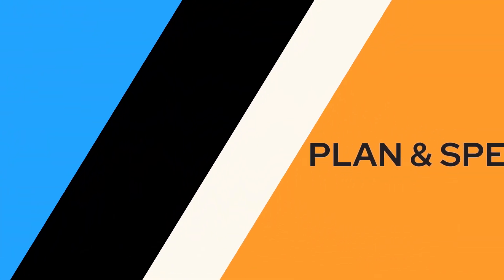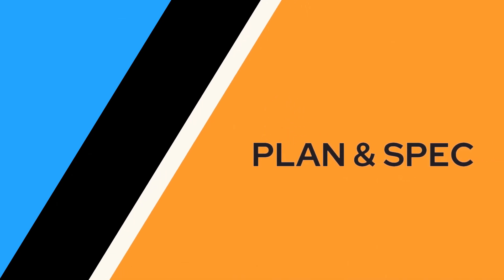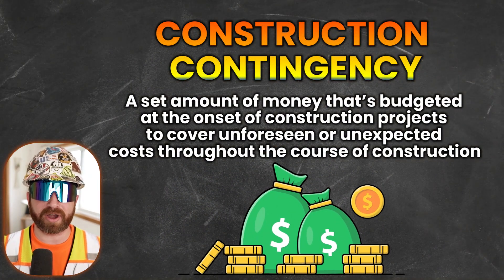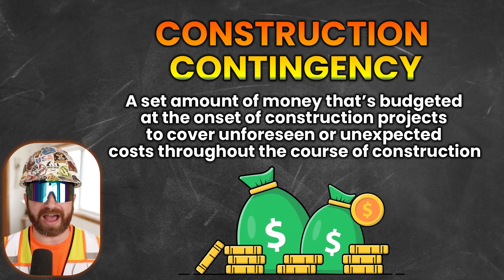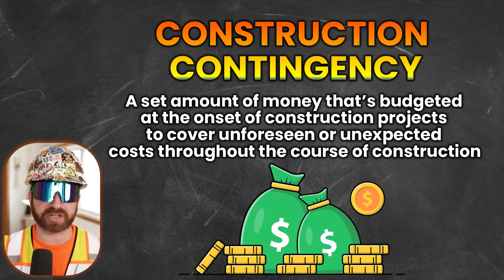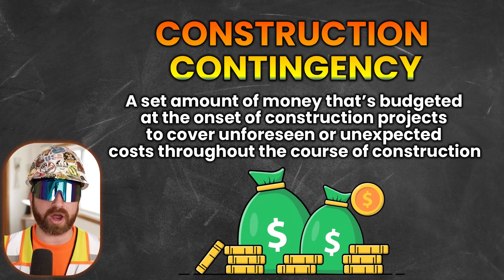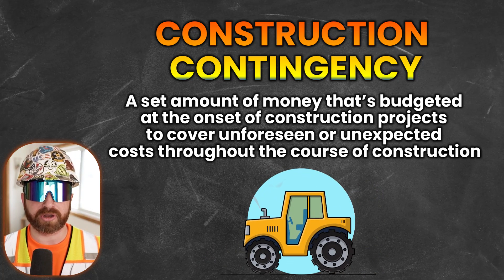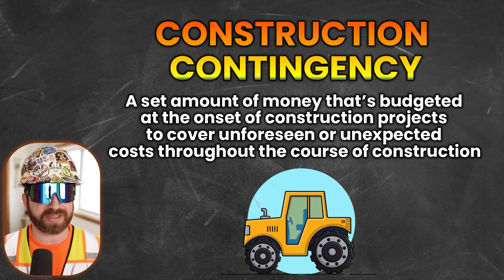Understanding Construction Contingency: Key Concepts Explained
What is construction contingency?  Well, in today's video - I'll explain what construction contingency is, the different types of contingency, and some key concepts regarding construction contingency.  Enjoy!

00:00 Intro - Let's Go!